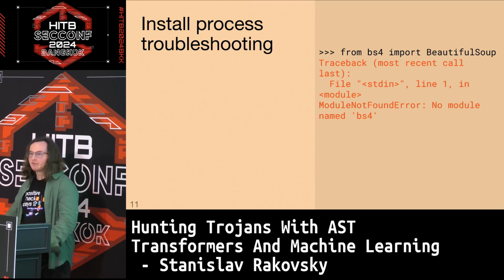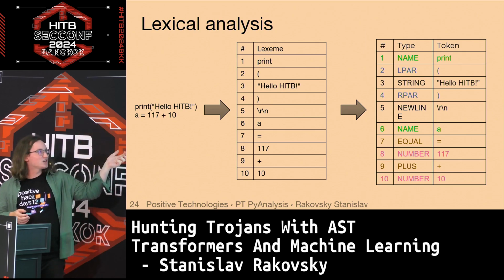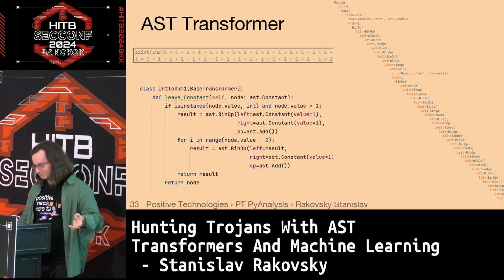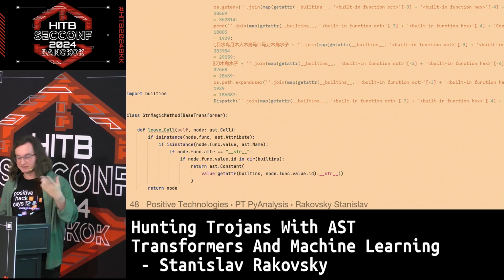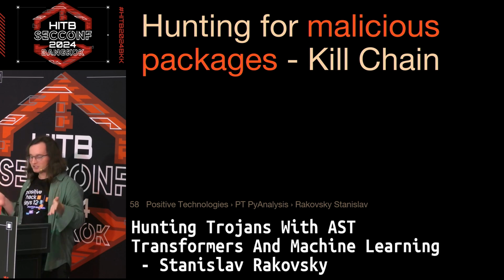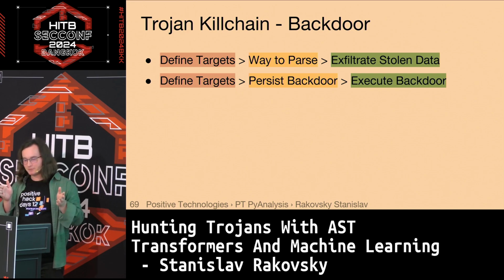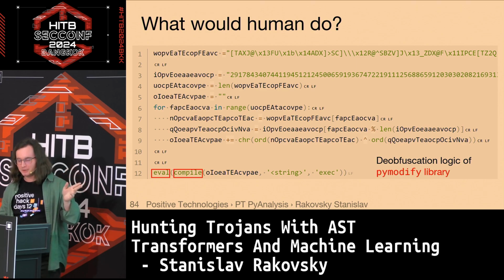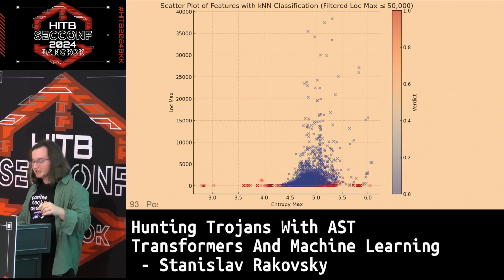HITB2024BKK D1 - Hunting Trojans with AST Transformers and Machine Learning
In this presentation, you’ll understand why you learned graph theory and machine learning at university 🙂 The speaker will discuss what awaits you in the Python ecosystem if you carelessly download a Trojan-infected project. We will explore the obfuscation techniques used by malicious actors to complicate their detection and analysis — and how to counter them using AST Transformers. We will also demonstrate how machine learning can be effectively used to detect malicious projects.

Stanislav Rakovsky is a seasoned malware researcher at Positive Technologies with a specialized focus on tracking APTs and investigating open-source malicious activities.